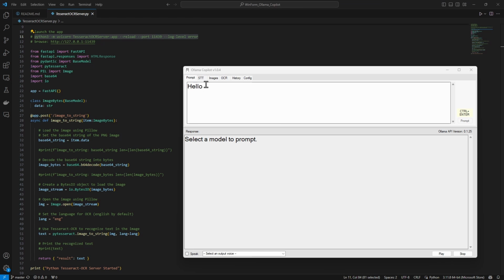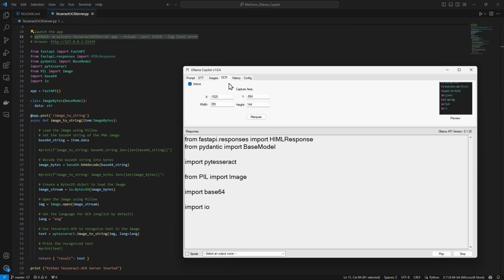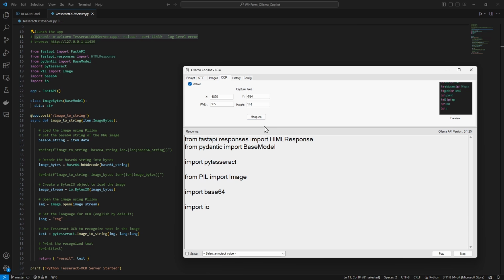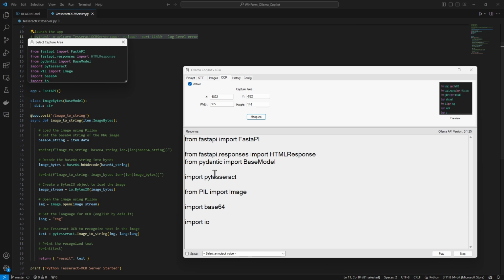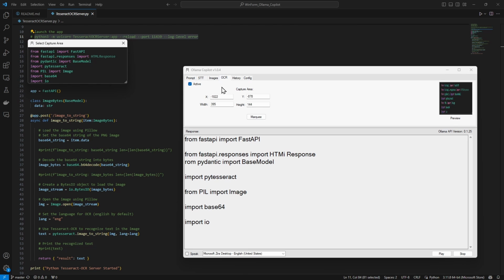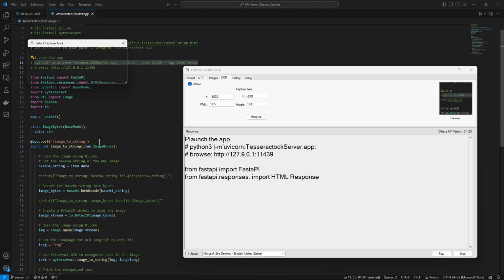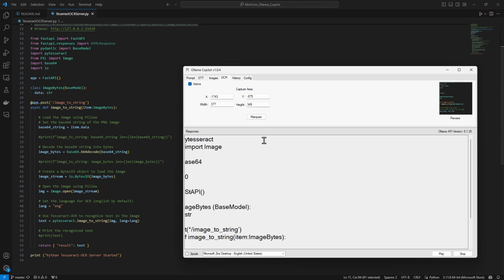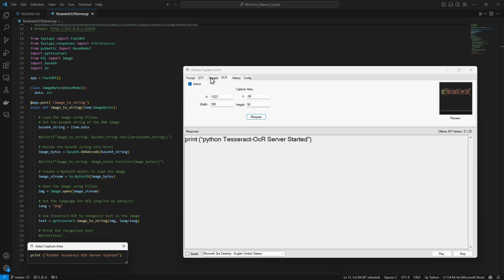Ollama Copilot (OCR) v1.0.4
v1.0.4
Adds OCR with PyTesseract